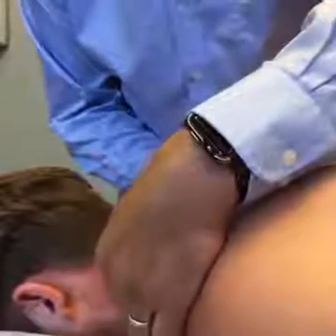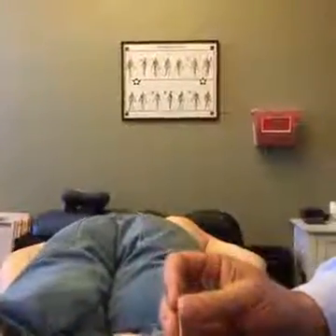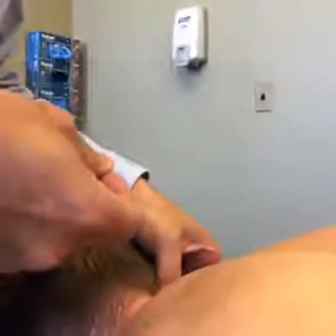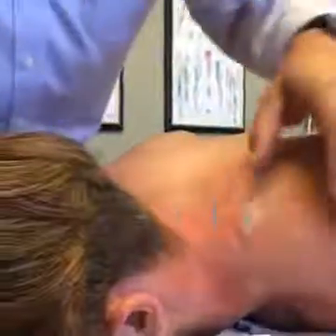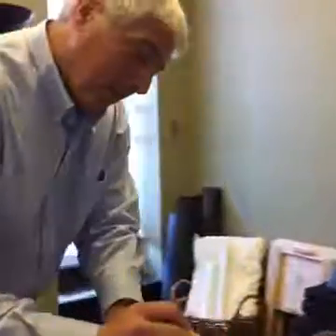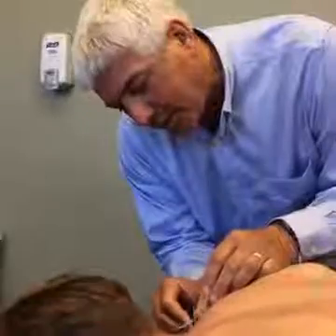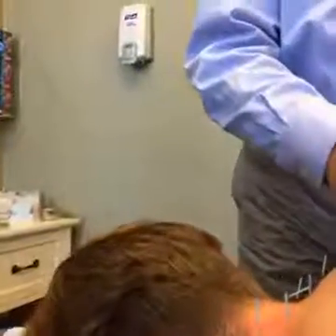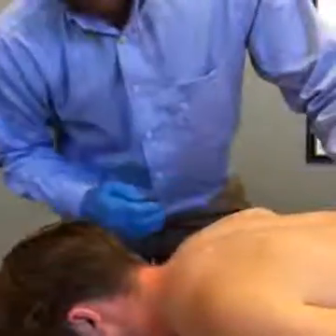Peter Dubitsky an acupuncturist and director of clinical training at the Tri-State College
Have you tried acupuncture? Peter Dubitsky, an acupuncturist and director of clinical training at the Tri-State College of Acupuncture, will demonstrate how this technique can be used for pain management. Ask him your questions in the comments.